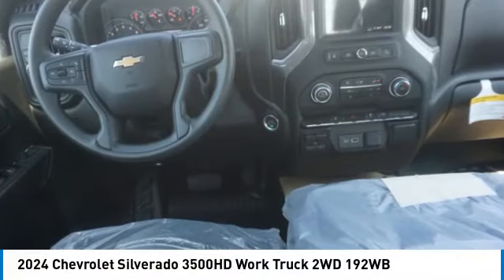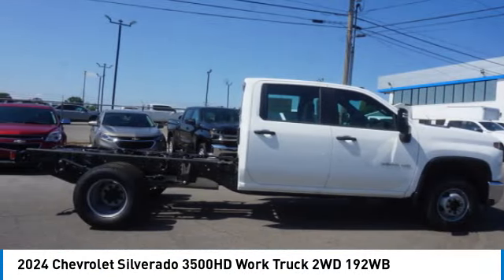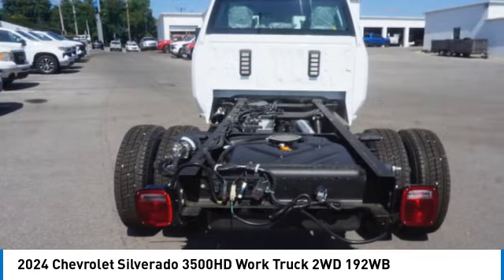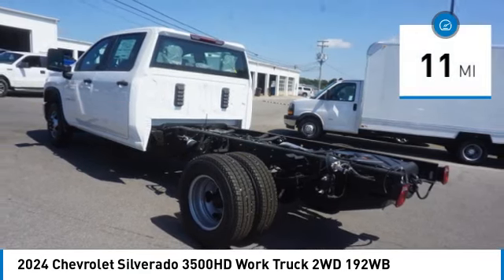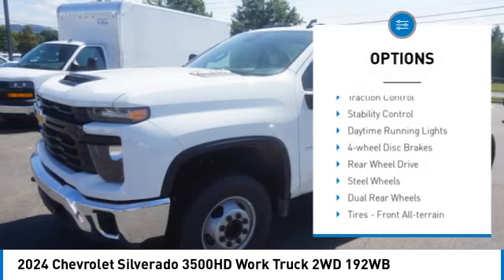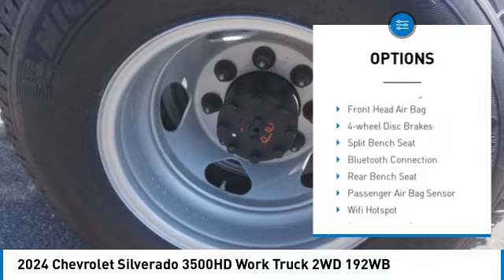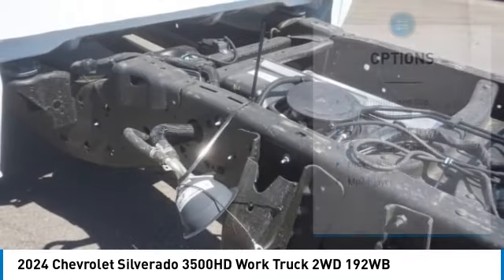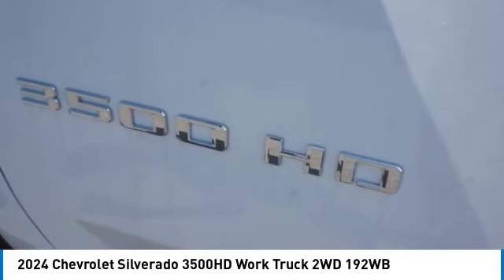2024 Chevrolet Silverado 3500HD Alcoa TN F1510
2024 Chevrolet Silverado 3500HD Work Truck 2WD 192WB

West Chevrolet
3450 Airport Highway